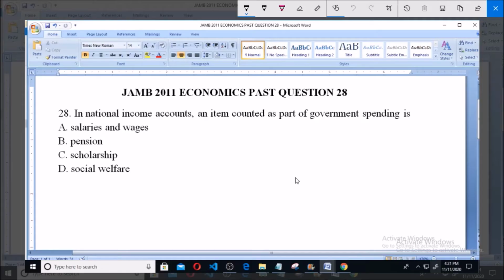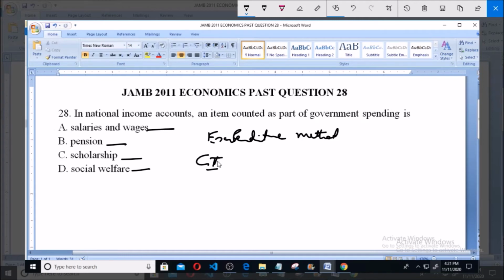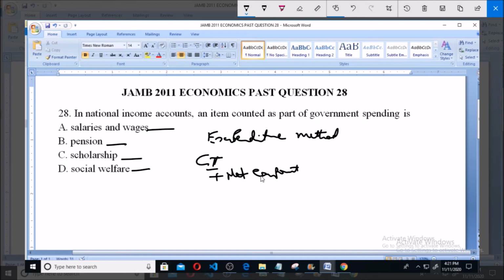JAMB 2011 ECONOMICS PAST QUESTION 28 NATIONAL INCOME ACCOUNTING